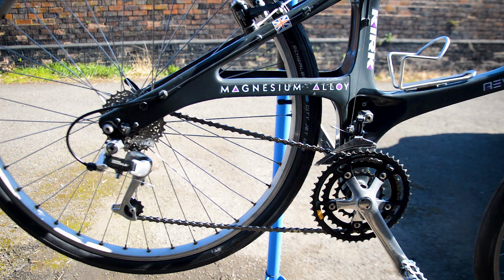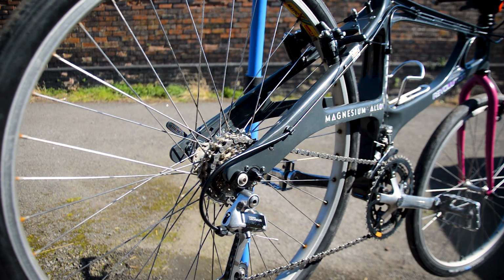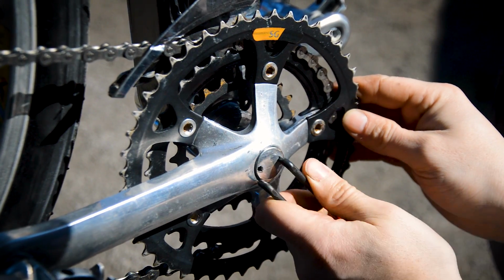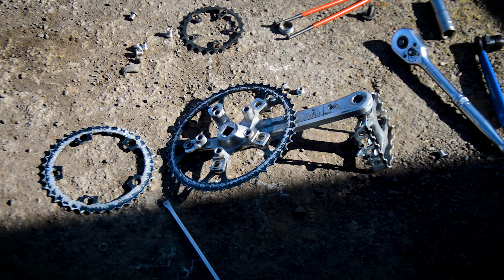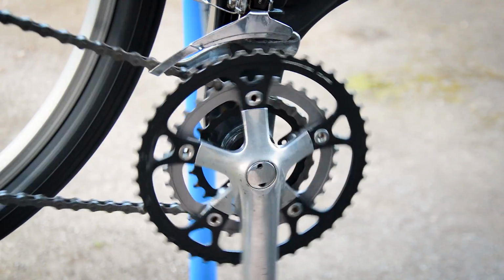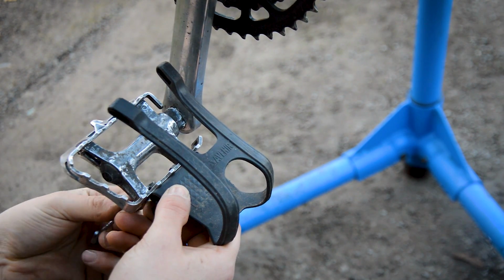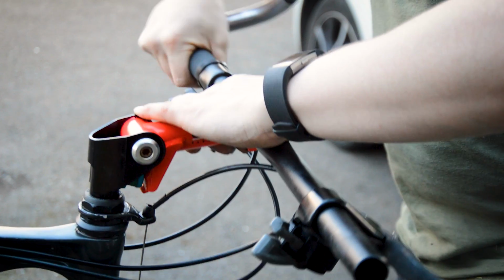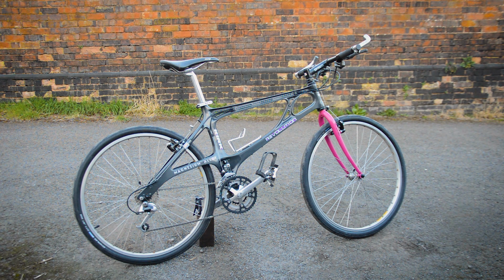Kirk Revolution - Why was the chain slipping? - Retro MTB Rebuild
Back again with the Kirk!  It didn’t take too long to figure out why that chain was slipping.

When putting the bike together I saw a rusty freehub on the M550 wheel set and as soon as I tried to ride the bike and felt the slip I instantly jumped to the conclusion the freehub was bad.  Wrong.  I should have paid more attention to the chain rings when I cleaned everything up!  After reviewing the slow mo footage, I had a closer look and saw the chain rings were extremely worn on the middle ring and the teeth weren’t providing any grip whatsoever.  A new ring quickly solved that!